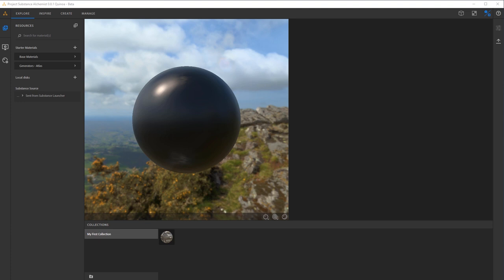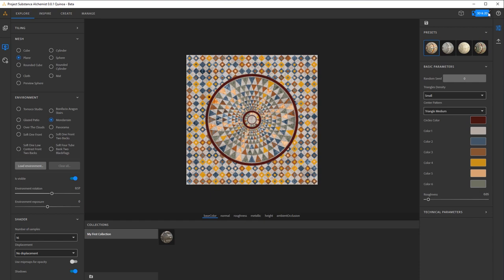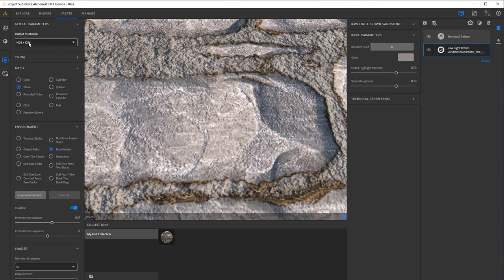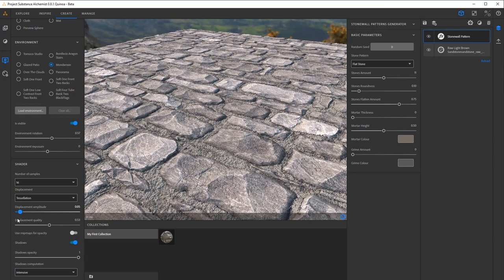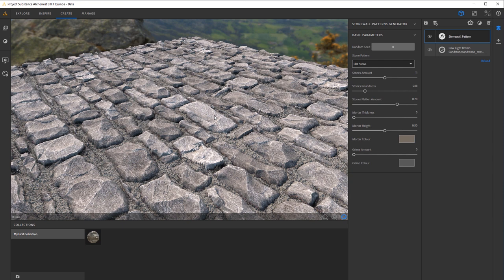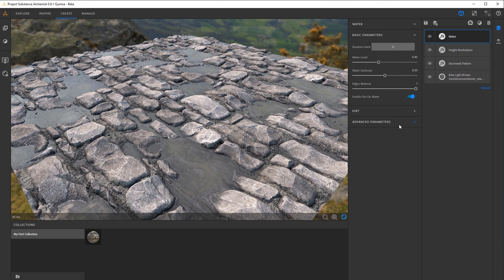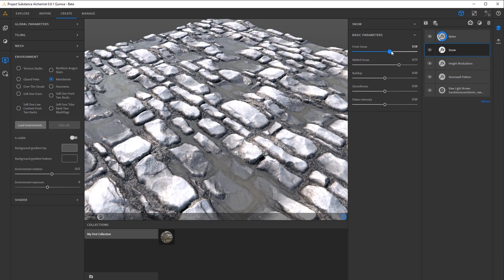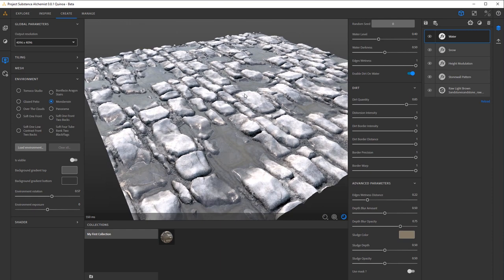Introduction to Substance Alchemist for Beginners with Jacob Norris | NVIDIA Studio Sessions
Jacob Norris, lead environment artist at NVIDIA, is back with an introductory course in Substance Alchemist including material creation for beginners.

Substance Alchemist delighting uses deep learning AI that is turbocharged by NVIDIA RTX GPUs. Material creation that used to take an artist hours of painstaking masking and editing to remove lighting can now be done by AI in seconds.